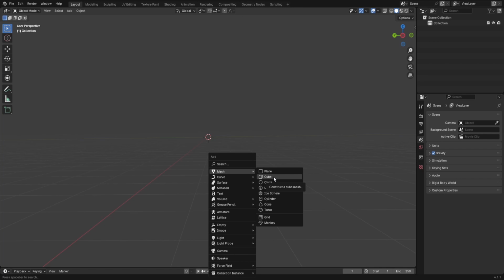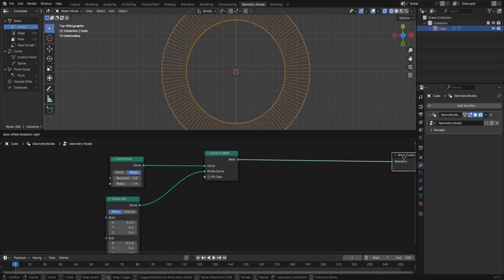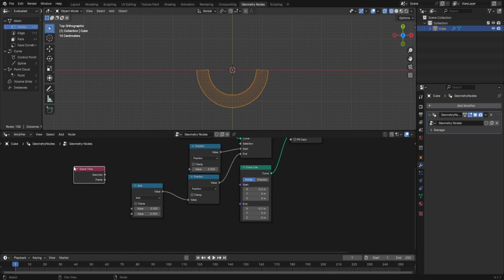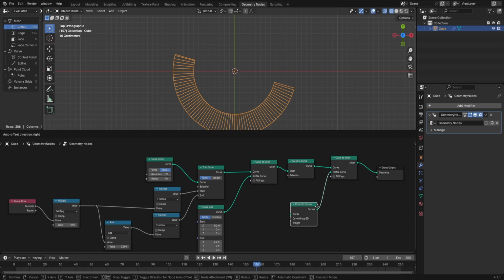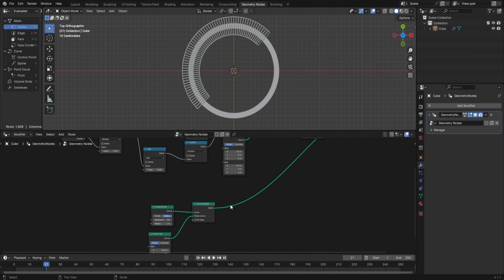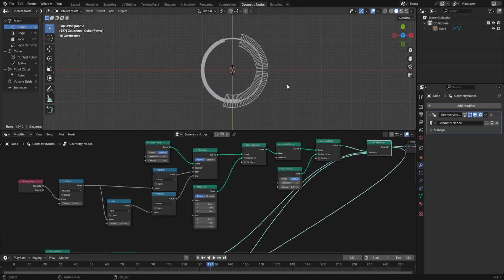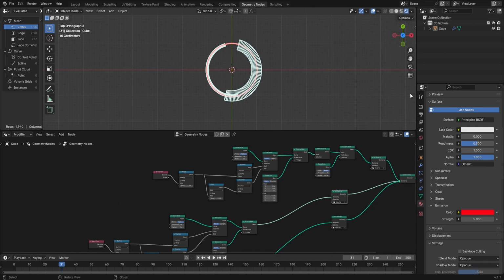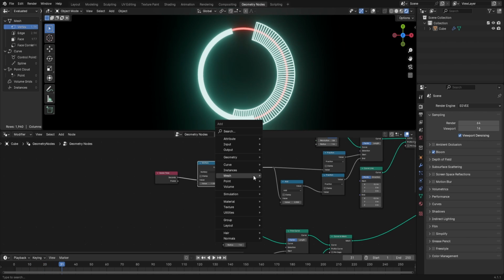Blender Geometry Nodes Scifi HUD Tutorial Part 1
Re-upload from old channel

Part 1 of how I make my Scifi HUDS in blender geometry nodes.